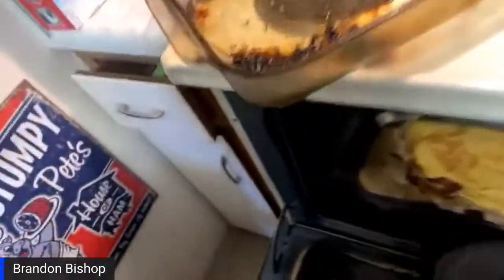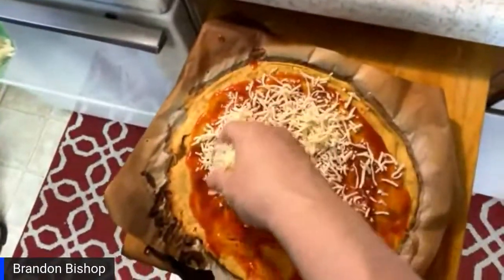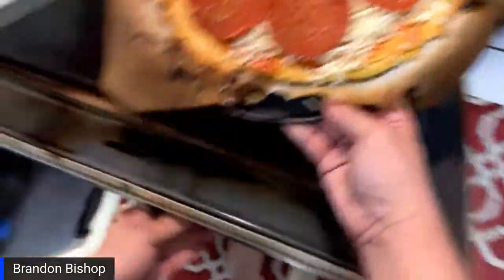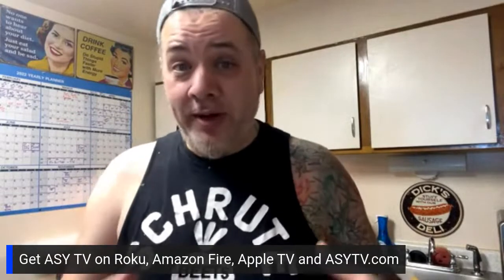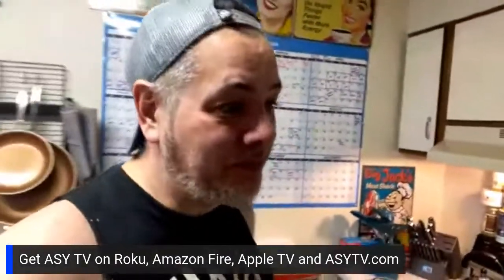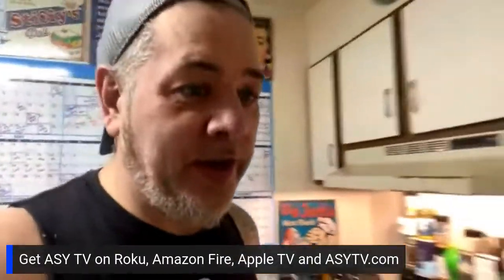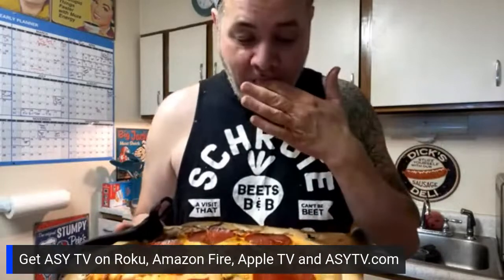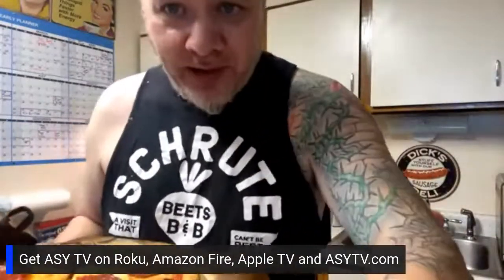Carb Free Pizza with ASY TV’s Brandon Bishop - Part 2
Hopefully the crust has formed, now it’s time to put on our toppings and turn this into a delicious pizza.

Carb free pizza? What? No way! Well there might be like 3 or 4 carbs in the entire pizza. Who k PWA whats really in our food. But according to the labels, NAH on the carbs! For those on KETO or the Carnivore diet, this is a game changer. Only carbs come from the sauce. Thats all!